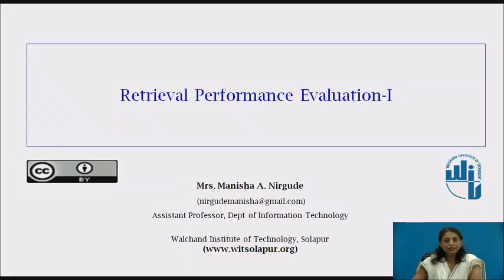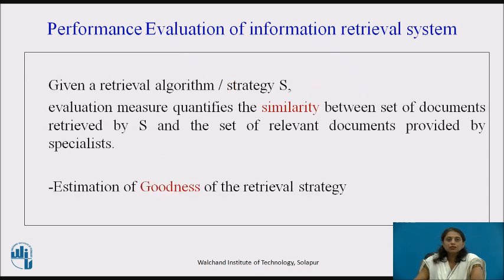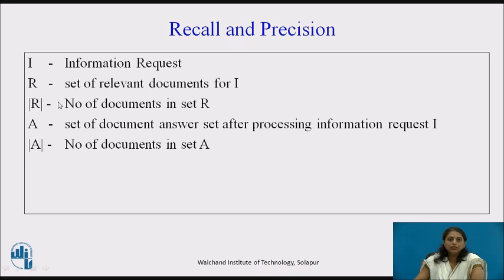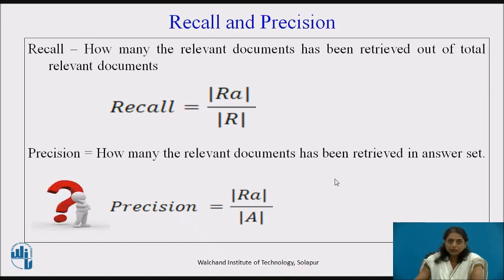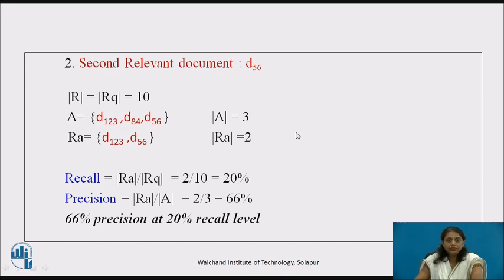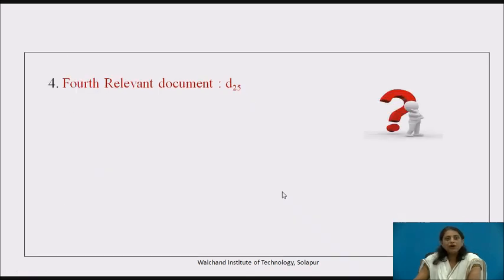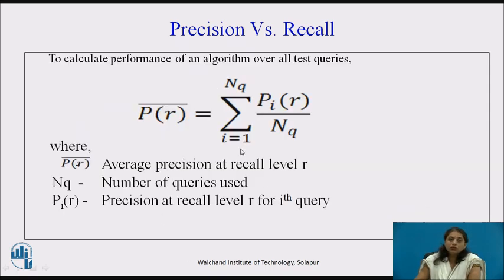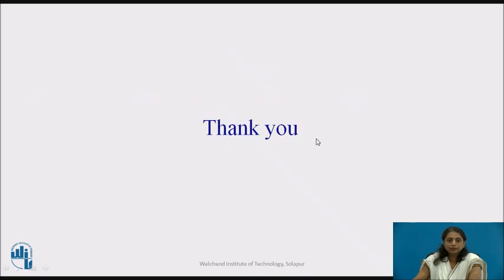Information Retrieval Evaluation - I